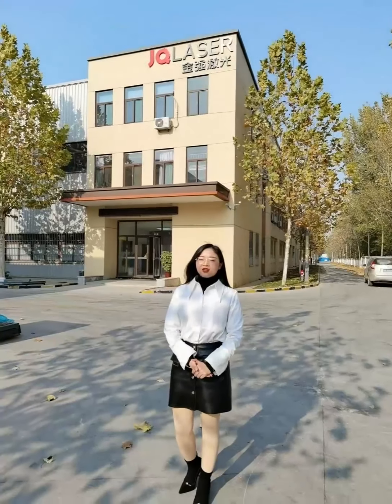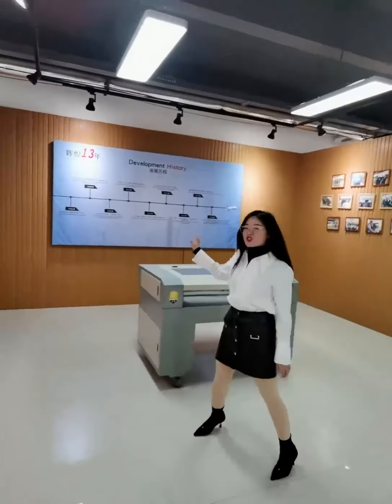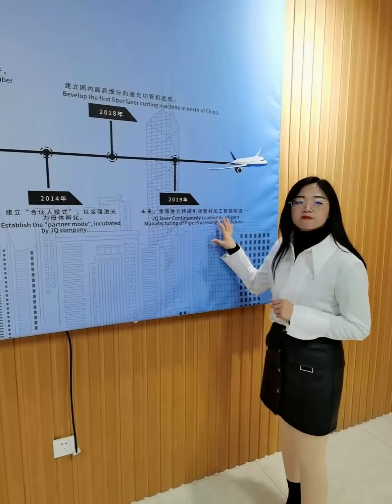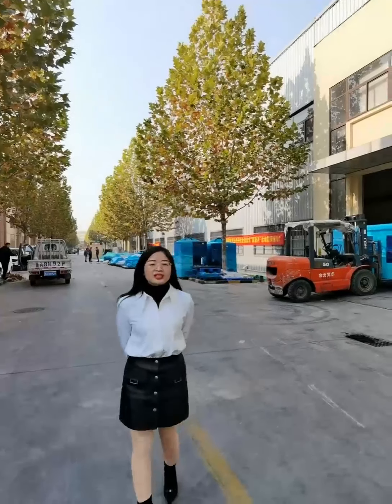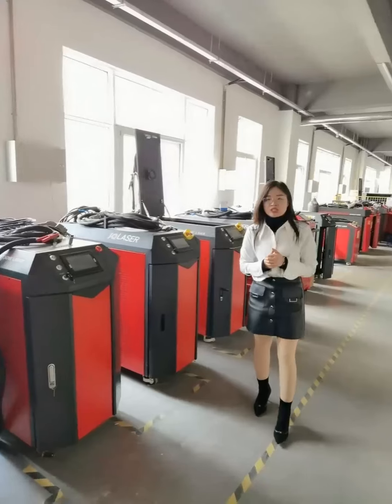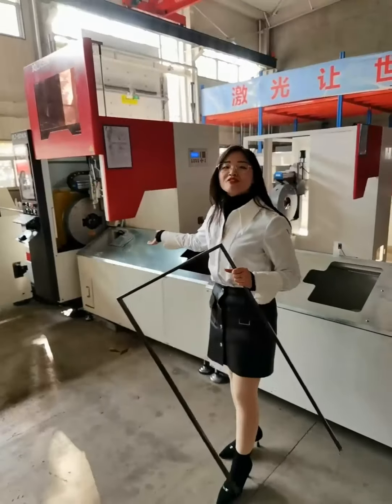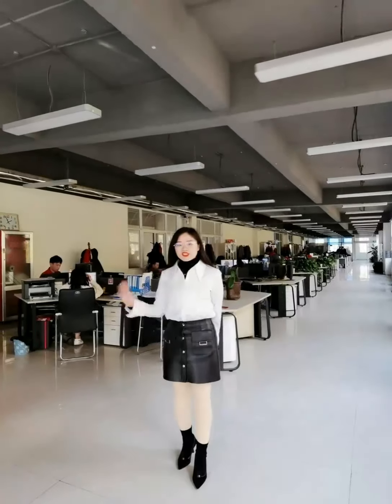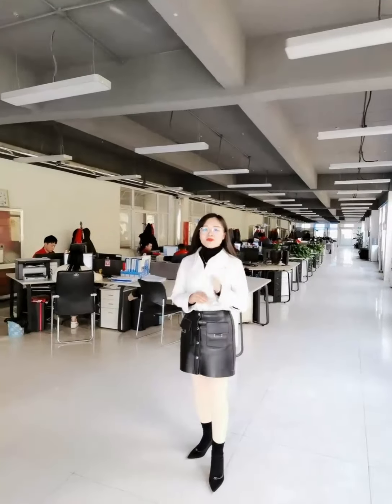JQ factory video for tube laser cutting machine for metal furniture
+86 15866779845